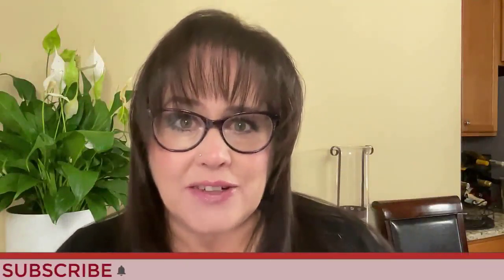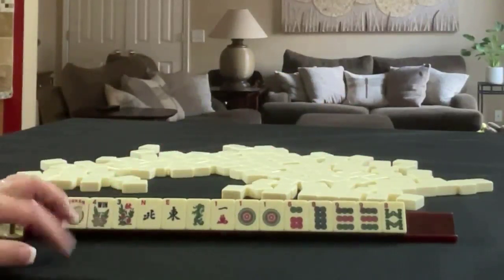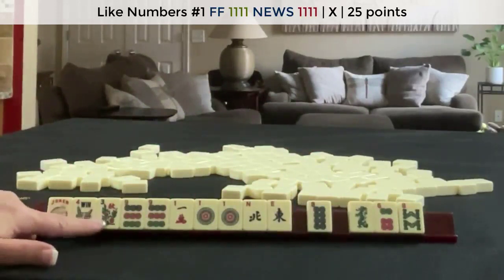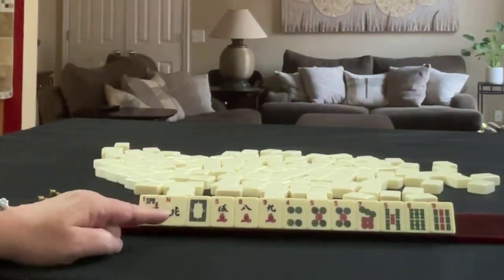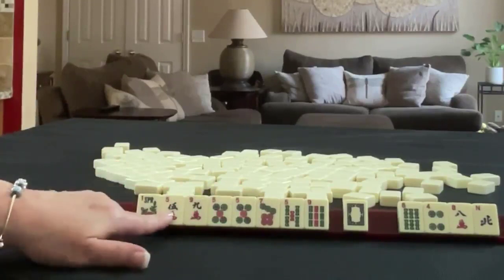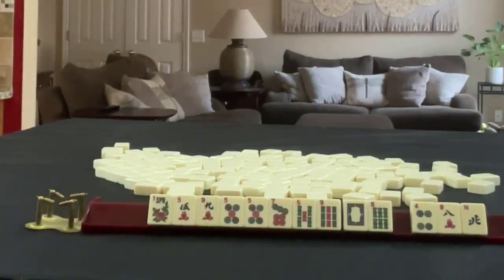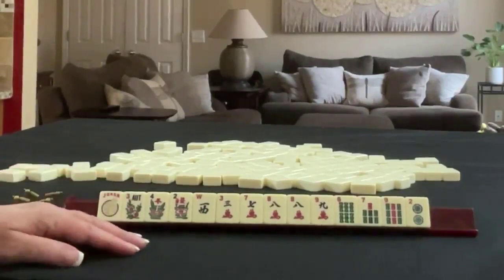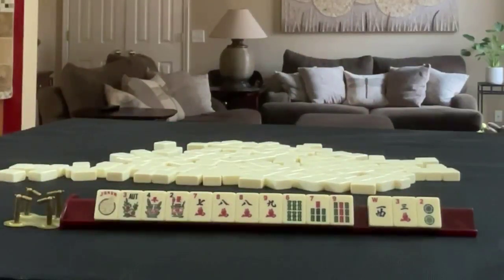National Mah Jongg League Random Pulls 20220117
Michele Frizzell
Instructor, Author, Speaker
6175 Hickory Flat Hwy Ste 110-335